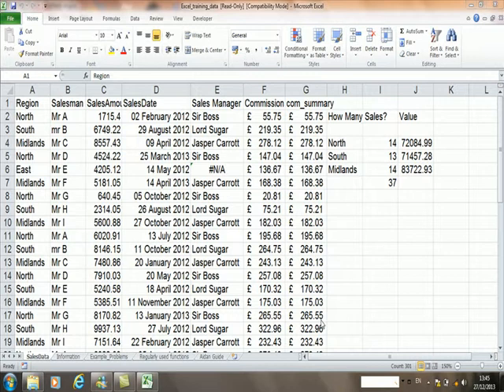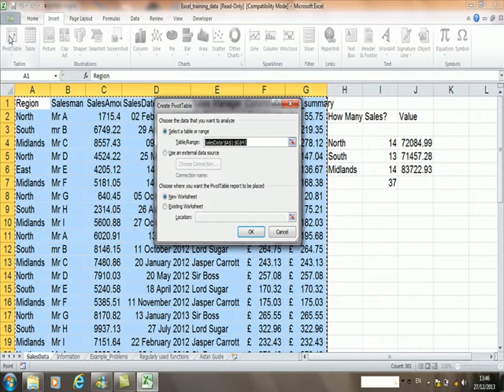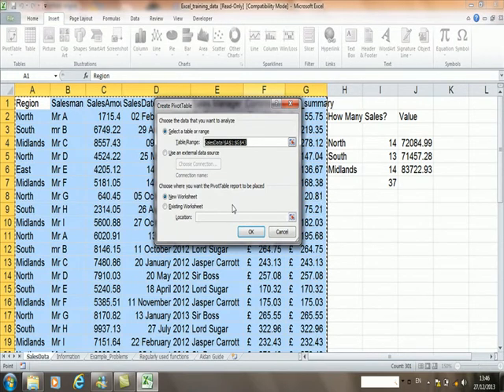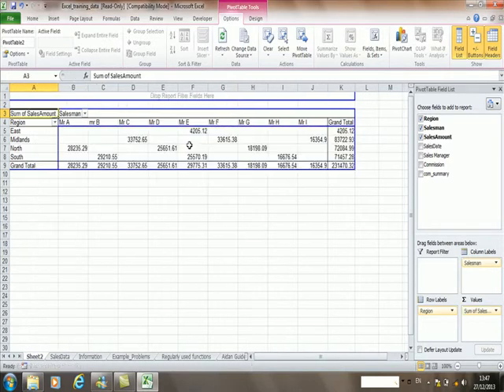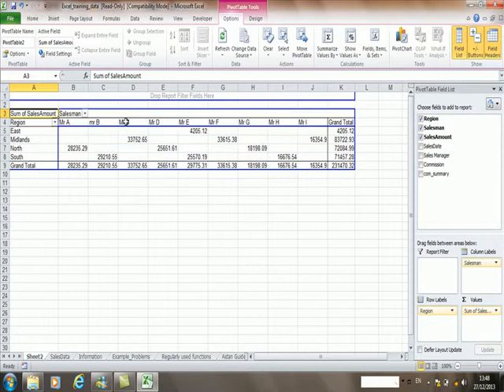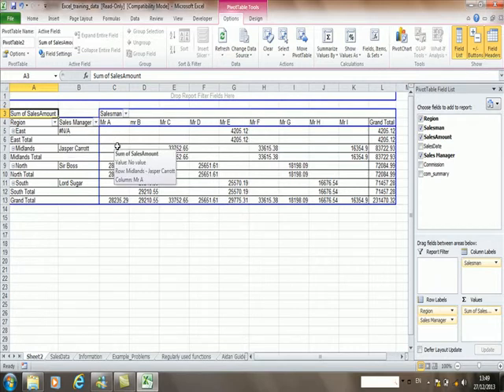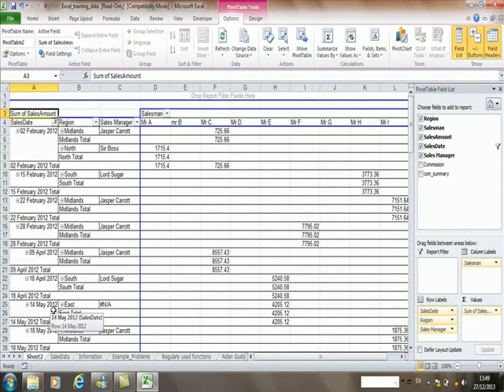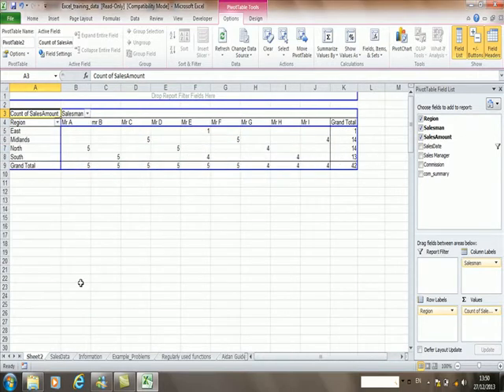pivotTable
A brief introduction to Pivot Tables - a great feature of Excel that makes summarising data VERY easy